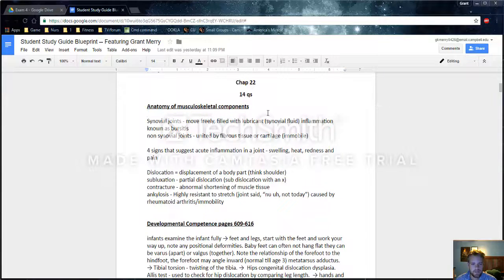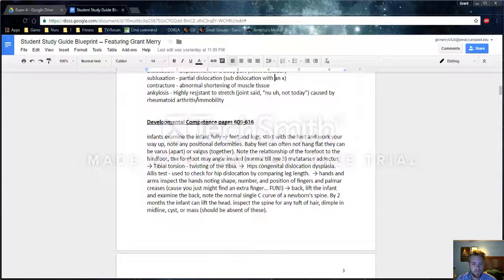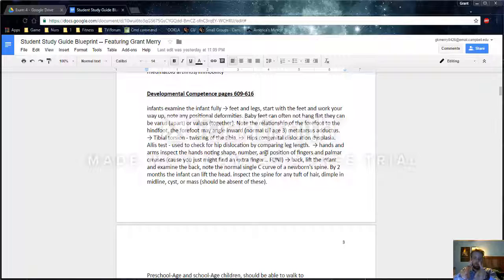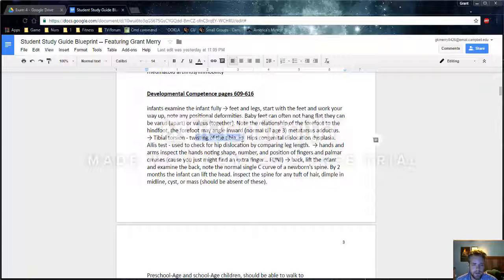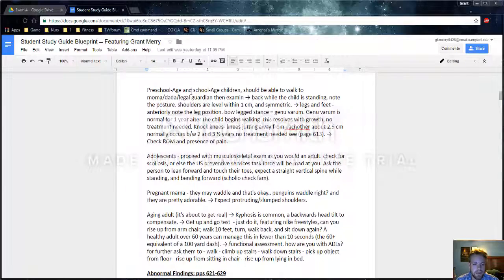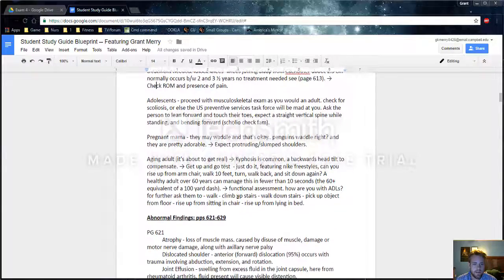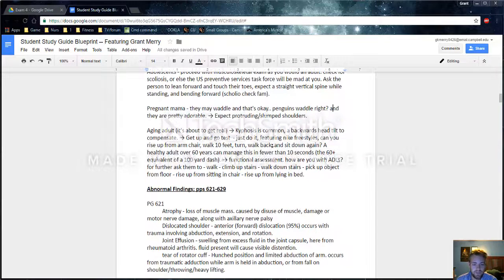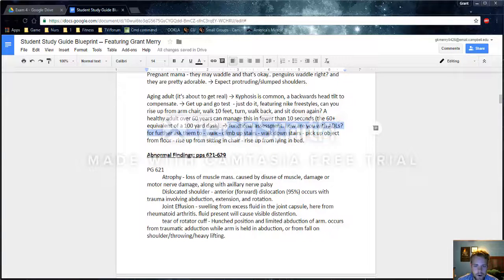Ch 22, nursing 310 (assessment: developemental compentence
For nursing class of 2k18, and all to follow after.